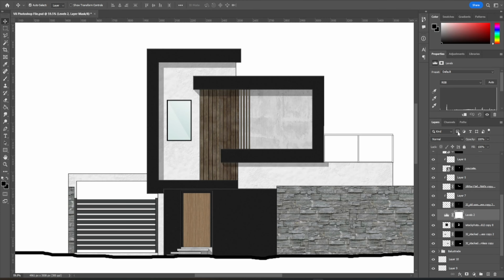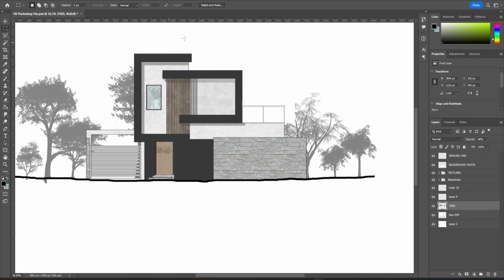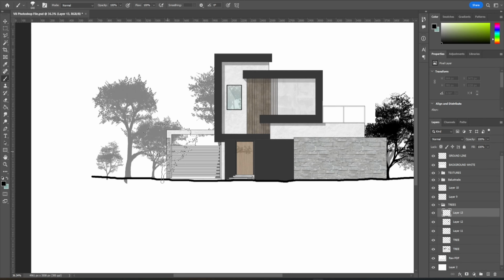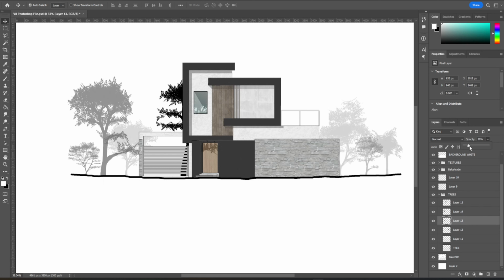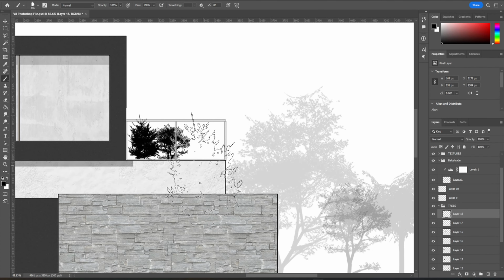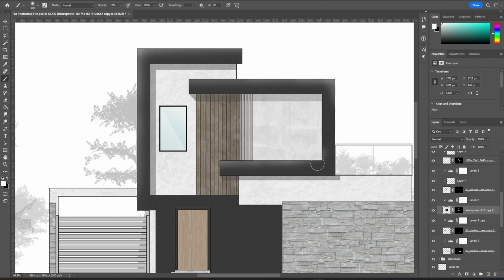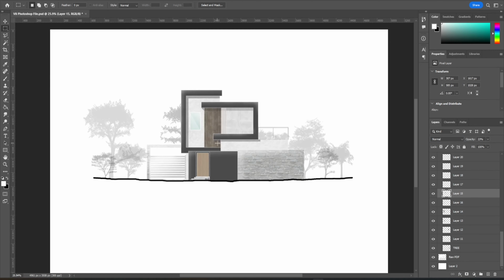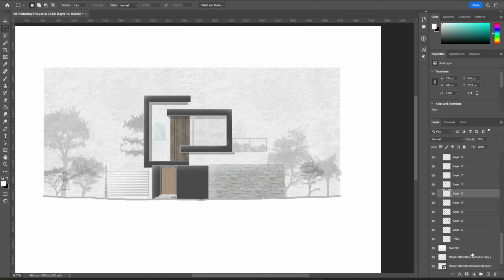Architecture Elevation in Photoshop (Step-by-Step Walkthrough)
Hope this helps for putting together a basic architectural elevation for your client or posters - Let me know how to improve my tutorials in the comments or if you have any questions :)

Timecodes
Import PDF into Photoshop - 0:00